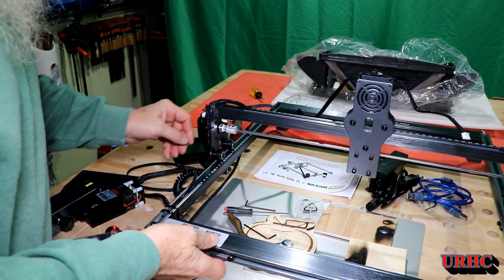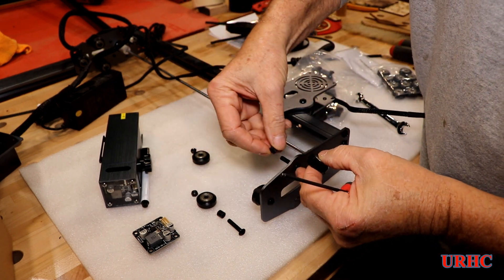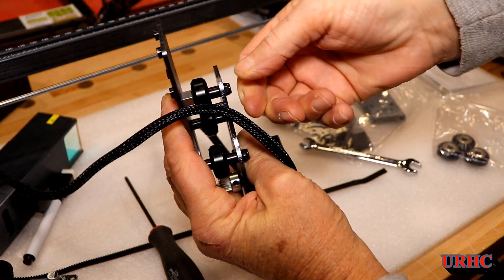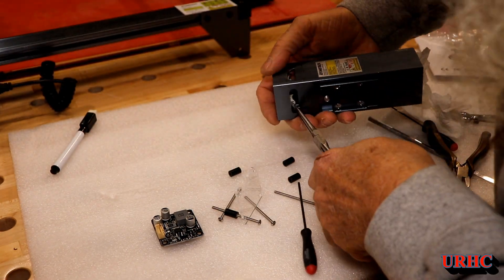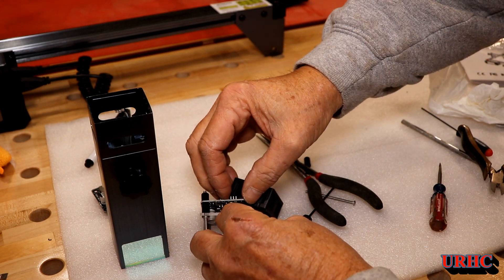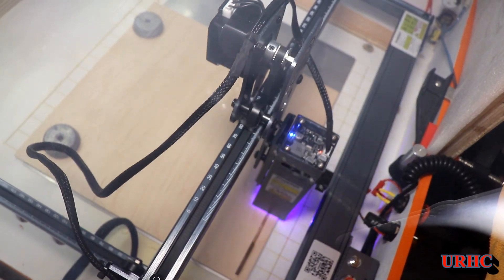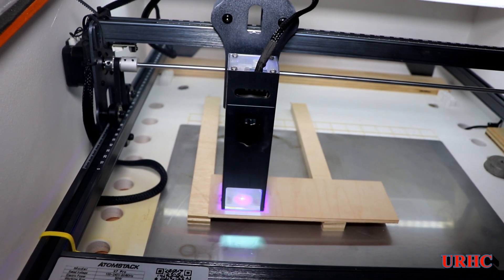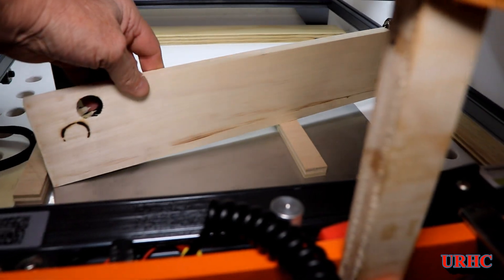Atomstack X7 Pro Repair And Second Try After Replacing Parts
A couple weeks ago Atomstack sent me one of the new X7 pro laser engravers to try and things didn't go so great the first Video. It ran good for about an hour but then something seemed to go wrong with the laser and I was not able to get a good cut after that. Also had gyro issues from the start. Atomstack sent out a replacement laser control board and I purchased a new set of wheels from Amazon. The wheels seemed to fix the gyro problem and I was able to properly tension the wheels and belts without the mid job shut downs. The board fixed the laser so it is working properly again. It looks to be an affordable option for a 10 watt laser engraver.

This is the set of replacement wheels I purchased from Amazon

 Here is some info from Atomstack about the X7 PRO

Main Features:

1. Double compression spot coupling technology: The electric power of the laser is 50W and the optical power is 9.5~10W, which can easily cut 10mm thick wood boards.

2.It can directly engrave mirror stainless steel metal, ceramics, glass, engraving and its cutting speed has increased by 40% than ordinary models.

3. Support offline engraving: X7 PRO is equipped with a terminal control panel that supports offline engraving and can be connected to WIFI to work off the computer.

4.Equipped with a horizontal gyroscope: It will stop working immediately when it is tilted to ensure your using safety.

5.The laser sintering temperature is up to 1200°C.

6. Emergency stop button: Yes

7. Stopper: Yes

8. Reset switch: Yes